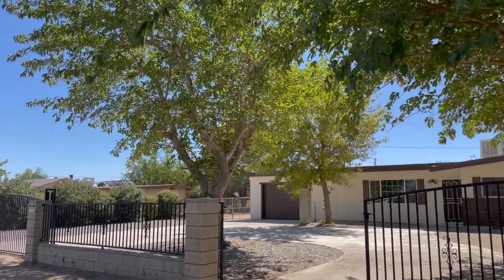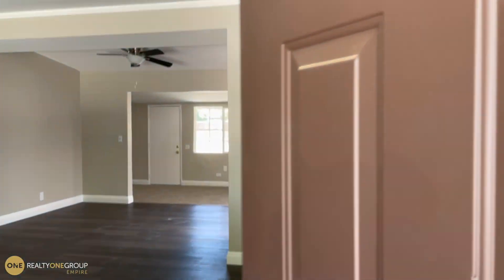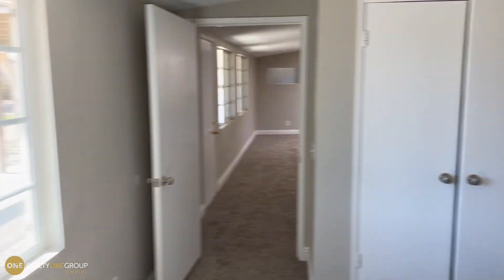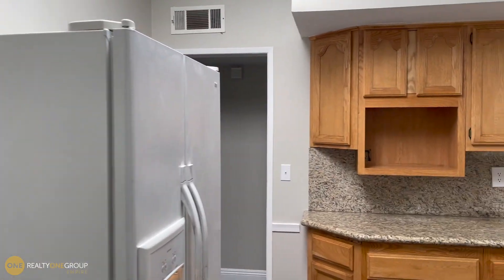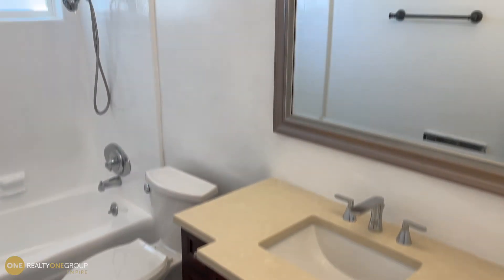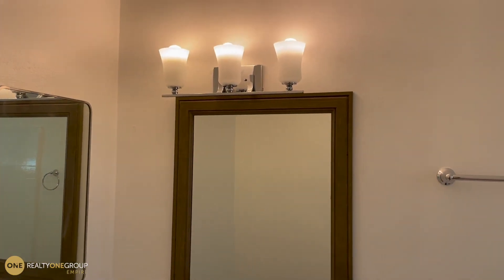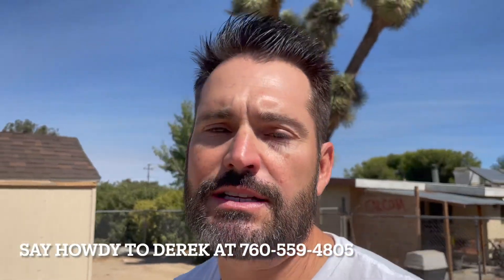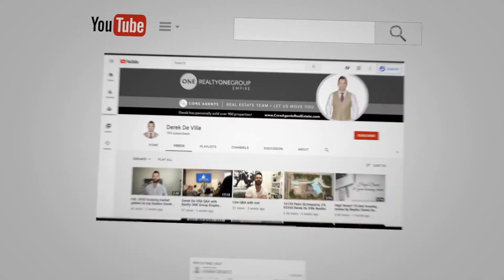13985 Cajon St, Hesperia, CA 92345 for sale Derek De Ville Realty ONE Group Empire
TURN-KEY Hesperia home fully fenced with wrought iron gates (2) sitting on a large 17,854+/- sq ft lot with mature shade trees.  Located close to the I-15 Freeway, schools, shopping and new development/restaurants is where you just found your home!...congratulations! NEW exterior paint, RV parking, extended concrete with half-moon driveway, NEWER windows, large living room with NEW flooring throughout, NEW interior paint throughout, wood-burning stove that will keep you warm and save money over the winter, NEW tall baseboards, large family room and check out the kitchen.  The kitchen is upgraded with granite counters, NEW faucet, tons of counter space and storage which makes this a great space to prepare delicious meals.  Indoor laundry room with deep sink and cabinets, almost all the interior lights are NEW and there are multiple skylights that let natural light into your home and save you more money. All new carpet in the bedrooms, both bathrooms have NEW vanity, sink, faucet, lights, granite/quartz counters, mirrors, hardware & shower-heads. Huge covered patio and so much more!  NO FHA offers until 11/17/21.

Derek De Ville
Owner of Realty ONE Group Empire
🍾1,500+ properties personally sold since 2005 !
🥂Assisting Realtors in building their empire!
DRE#01701497